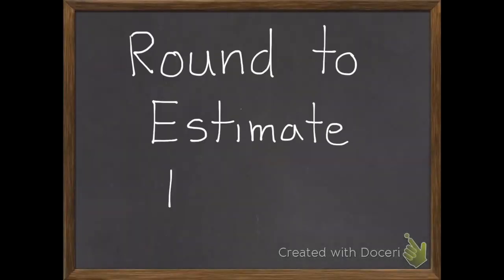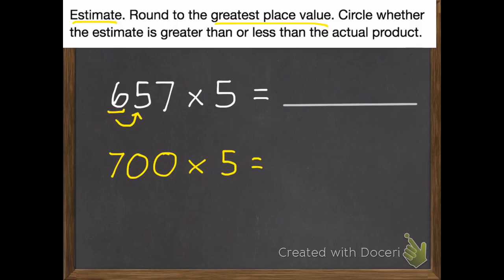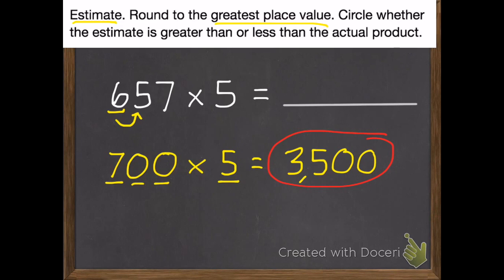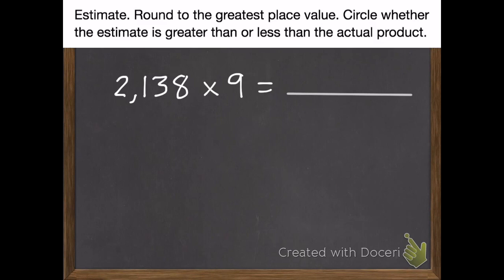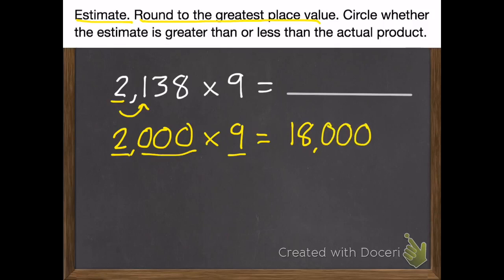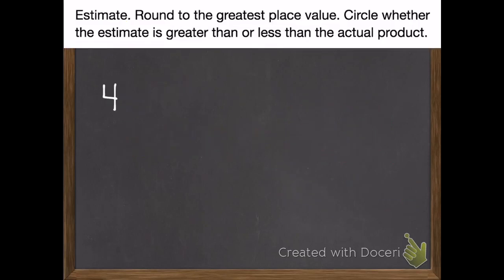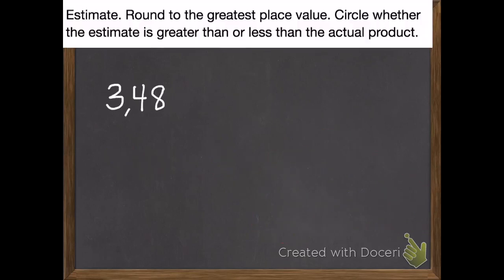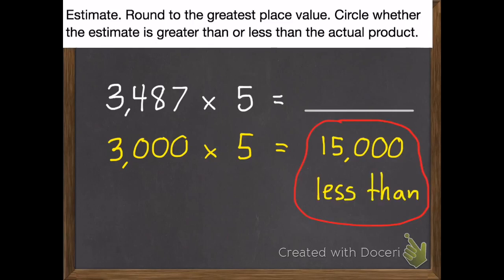Round to Estimate Products 4-2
This fourth grade lesson will help you round to estimate products. Common Core State Standards 4.NBT.3 and 4.NBT.5.